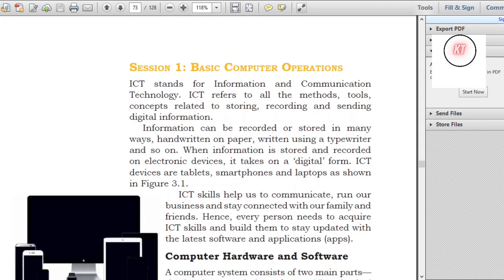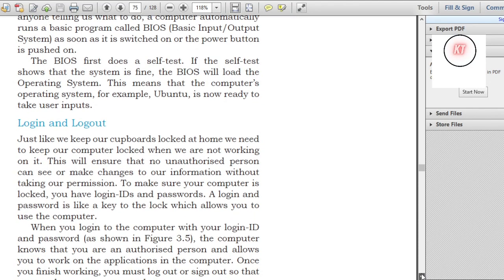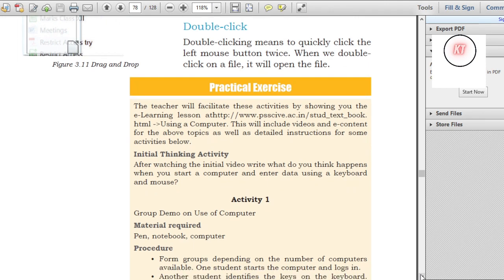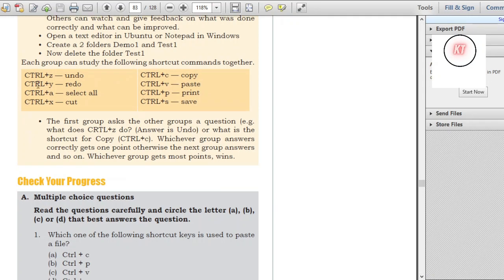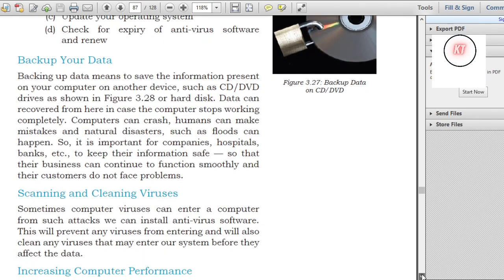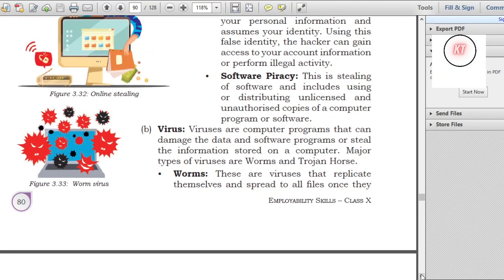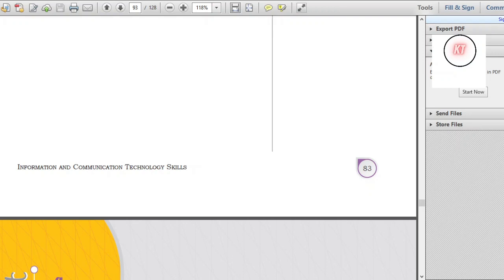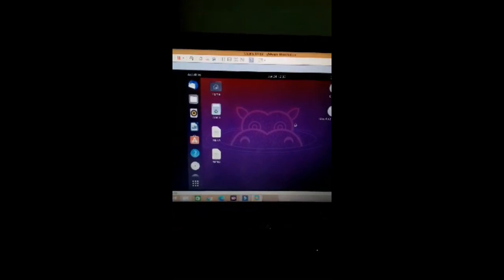Class X CBSE | Unit: 3 |Part-1| Subject Code: IT402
Hello Students,
In this you are learnt how to take care personnel computer or laptop and maintenance of your data in the pc or laptop,virus cleaning,temporary files
maintenance over all pc  problem is discussed in this video.